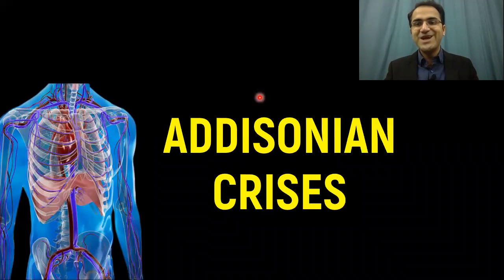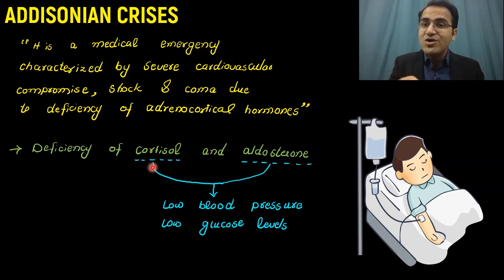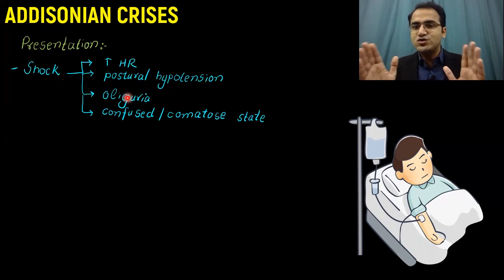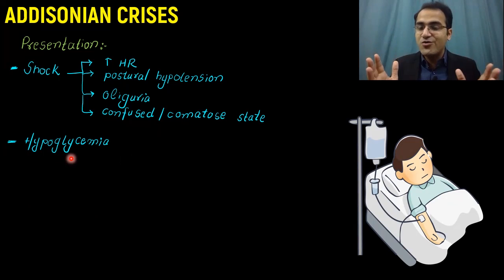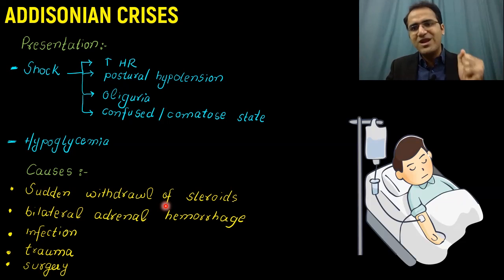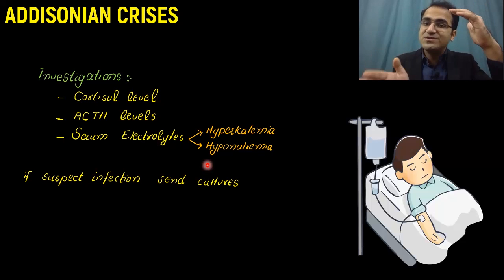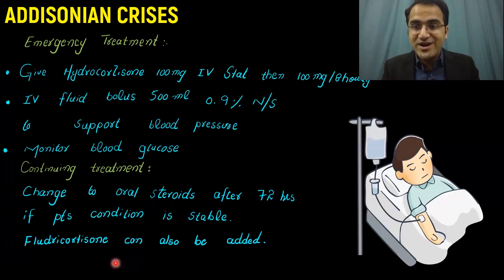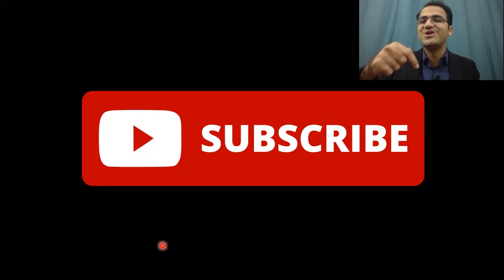HOW TO TREAT ADDISONIAN CRISES IN EMERGENCY, PATHOPHYSIOLOGY, CAUSES, SYMPTOMS ADDISONS CRISES USMLE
In this video I have talked in detail about treatment and management of addisonia crises I have explained the symptoms causes and presentation of addisonian crises with all the pathophysiology involved in addisons crises and addisons disease. Emergency medicine lecture series is a very high yield playlist for all the medical students young doctors and nursing students.Addisonian crises management has been fully explained

Chapters:
(0:00) Intro
(0:19) What is Addisonian Crises
(1:46) Presntation and symptoms
(3:17) Causes
(4:33) Investigations
(5:23) Treatment
(6:33) Summary